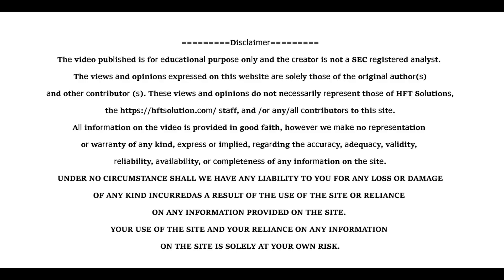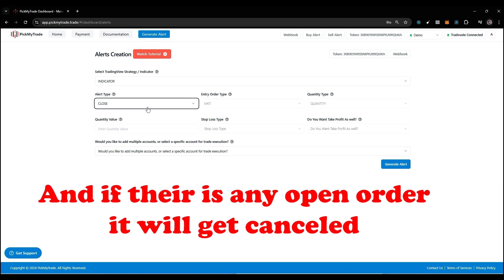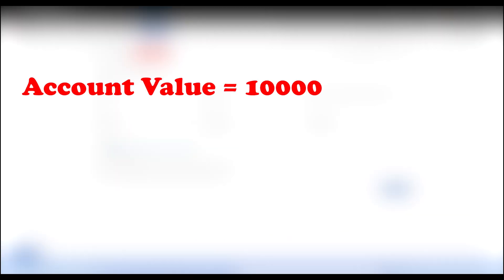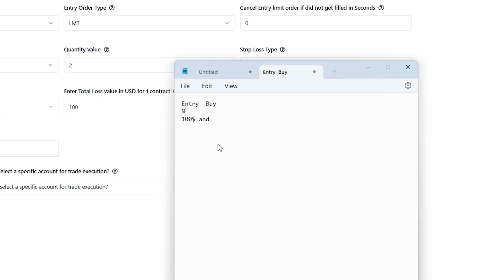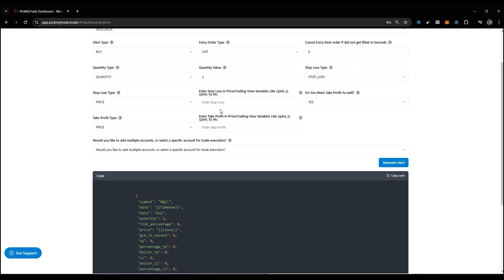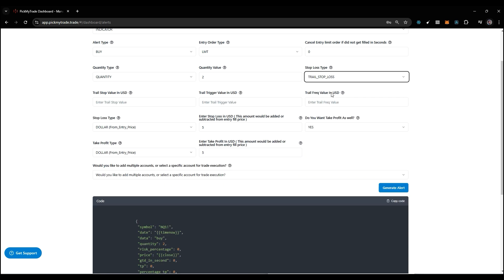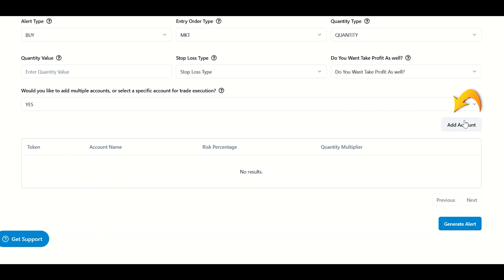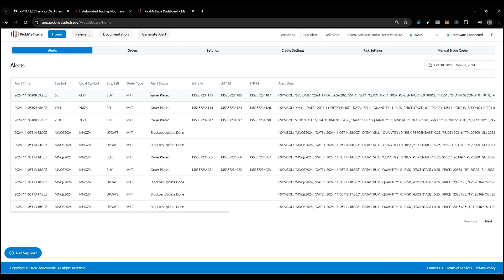Automate TradingView Indicator with Tradovate in 5 Min | PickMyTrade Alert Explained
General Risk Disclosure : Futures and forex trading contains substantial risk and is not for every investor. An investor could potentially lose all or more than the initial investment. Risk capital is money that can be lost without jeopardizing ones' financial security or life style. Only risk capital should be used for trading and only those with sufficient risk capital should consider trading. Past performance is not necessarily indicative of future results. We have explained here how to automate TradingView Indicator with PickMyTrade.

How to Place auto trail order with TradingView

algotrading trading pickmytrade tradingfutures tradingview tradovate General Risk Disclosure Example: Futures and forex trading contains substantial risk and is not for every investor. An investor could potentially lose all or more than the initial investment. Risk capital is money that can be lost without jeopardizing ones' financial security or life style. Only risk capital should be used for trading and only those with sufficient risk capital should consider trading. Past performance is not necessarily indicative of future results.